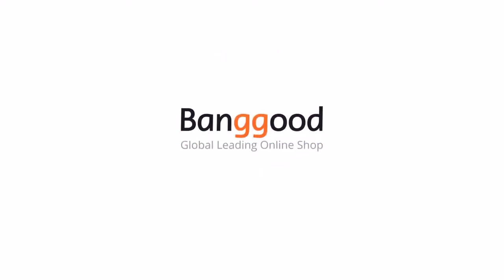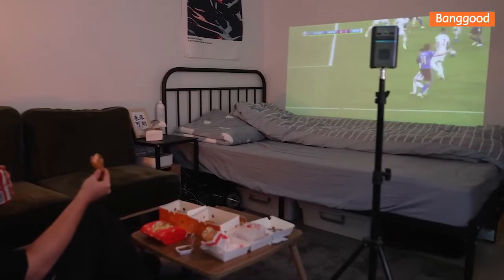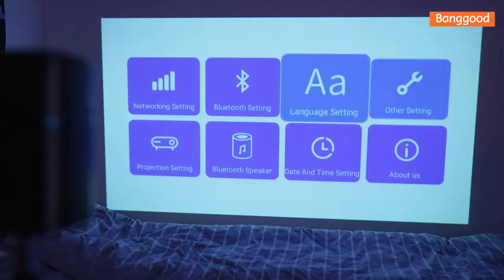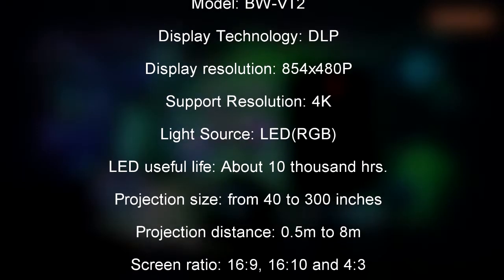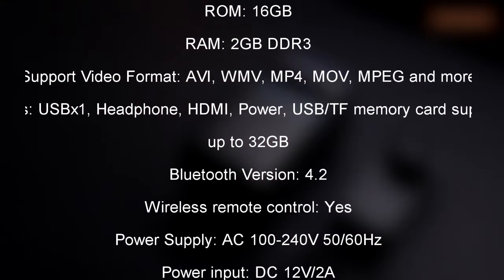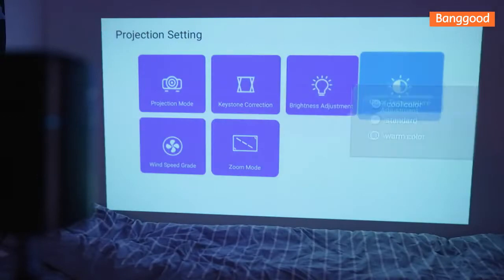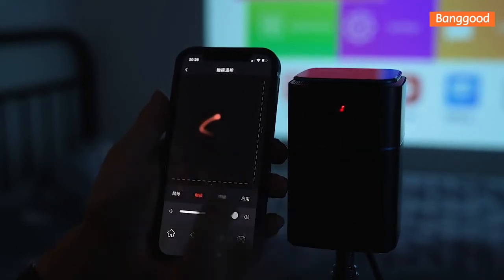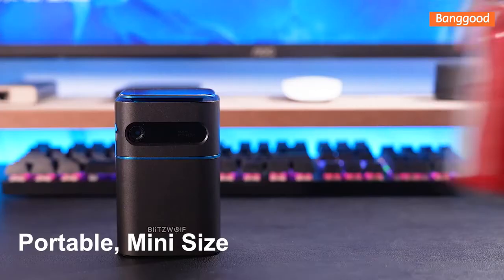This mini smart projector is incredible | Blitz Wolf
It's an amazing portable projector, very similar to those big Epson devices that everyone knows.

But what sets those projectors apart from the Blitz Wolf is that it is a smart mini projector. That's right, it has an Android system with version 9.0

Link: Aliexpress (search for "Blitz Wolf Projector" in case the page doesn't appear)